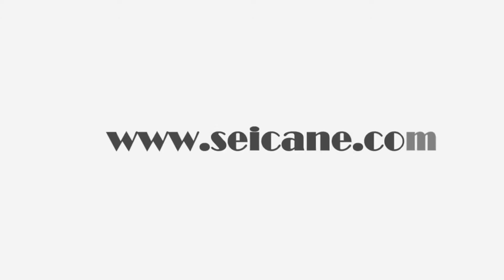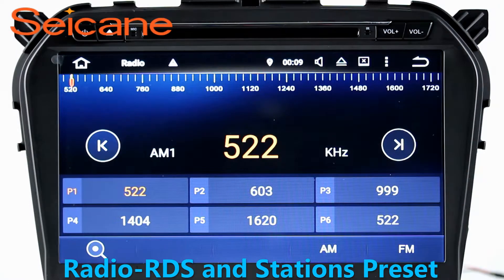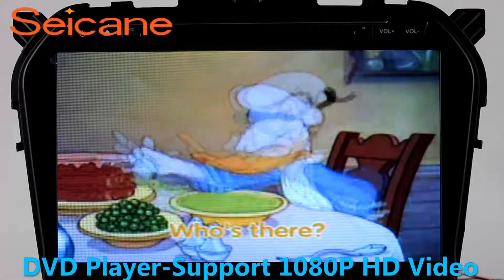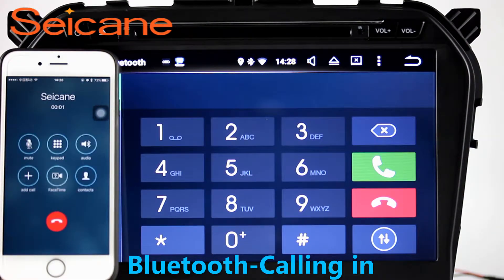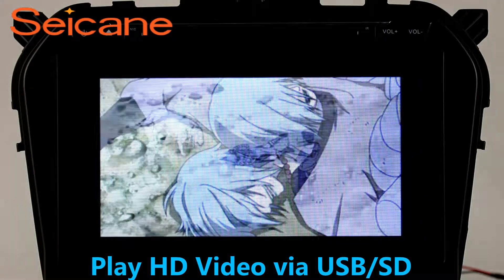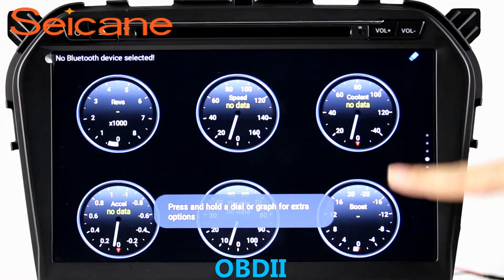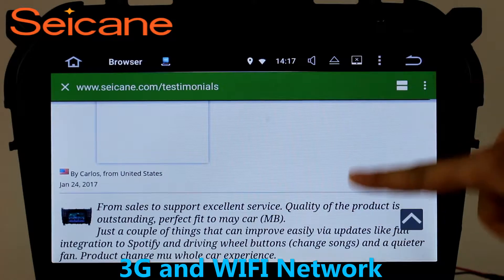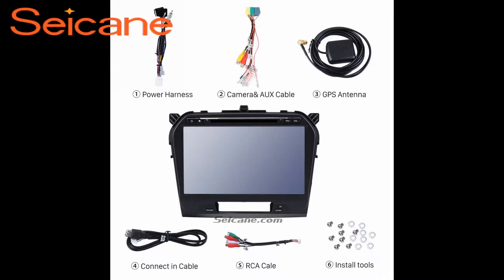2 din radio dvd gps car stereo for 2015 2016 SUZUKI GRAND VITARA with touch screen TV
Newest 2 din radio dvd gps car stereo for 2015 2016 SUZUKI GRAND VITARA with touch screen TV. More about installation and wiring diagram This popular car stereo can work well with 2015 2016 SUZUKI GRAND VITARA at present. With a greatly competitive price, this unit comes with a large 8 inch multi-touch screen to facilitate the operation and improve the viewing. It's your best choice to upgrade your factory radio for better capabilities. You can still use your steering wheel control after installation. The connection of USB and SD card is great for you to insert compatible external devices for more audio and video playback according to your preference. Its dual zone function allows you to enjoy your favorite music while you are navigating to your desired destination. The installation of this unit is quite simple, and no wire in your car needs to be modified or cut. And it's just plug and play. Send a picture of your car's dashboard with the year and model enclosed to our now, and our pre-sale service team will check if this system work with your car. Wish you like it.